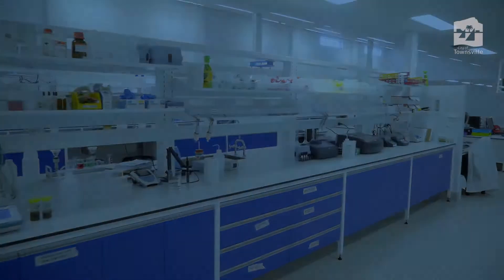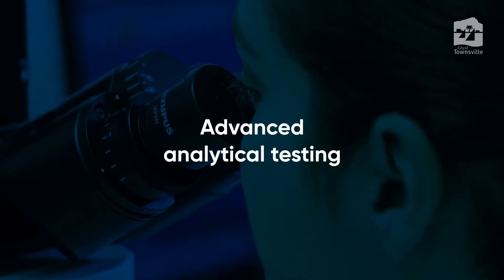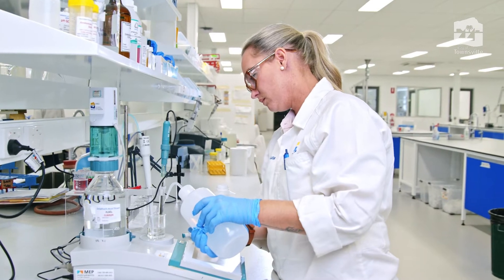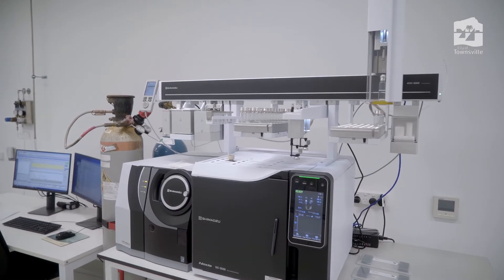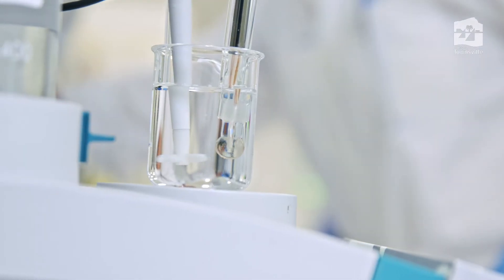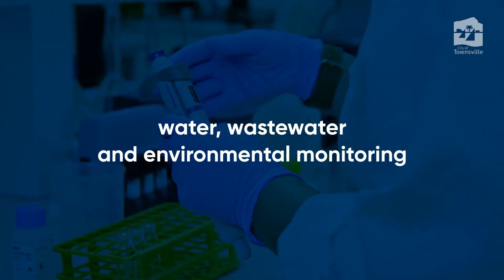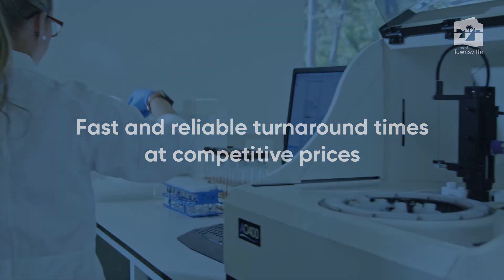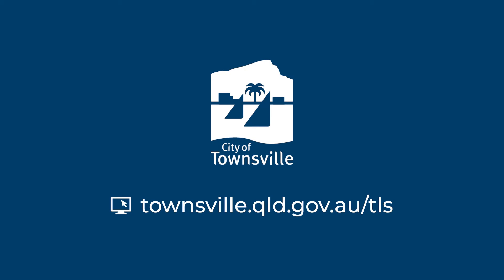Townsville Laboratory Services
Providing local, high quality and advanced analytical testing of water and soil to the North Queensland region.